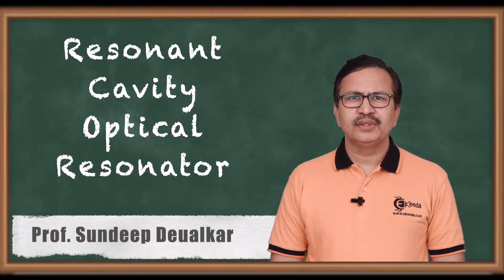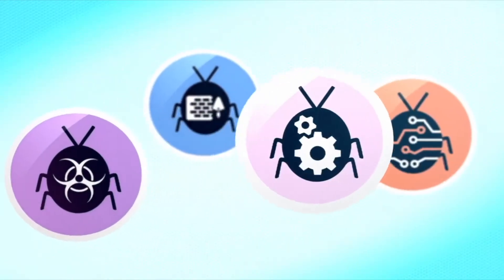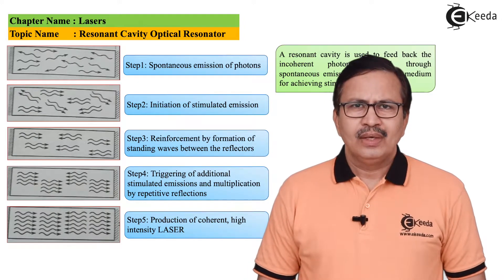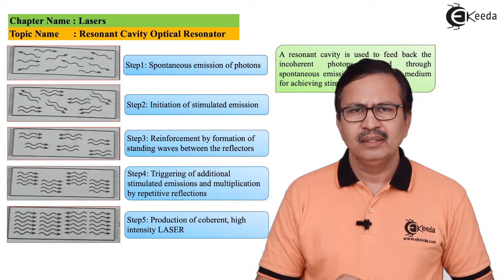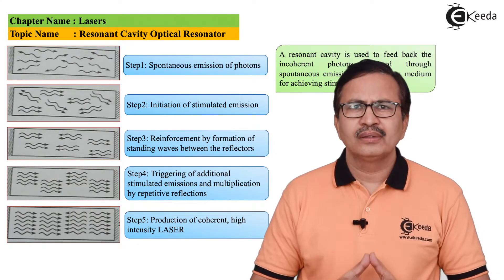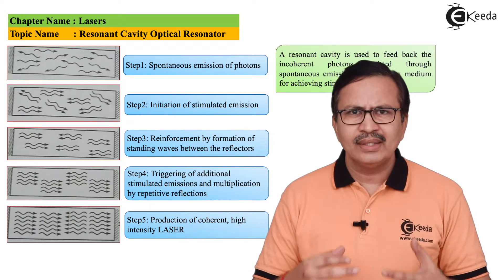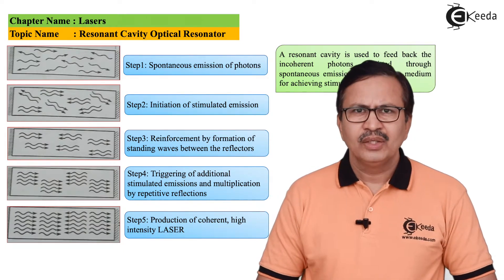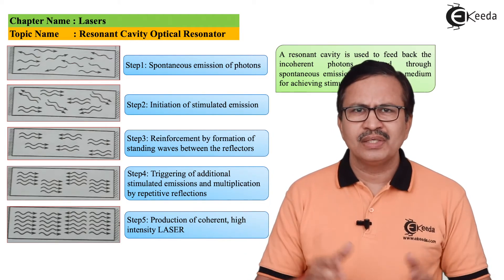Resonant Cavity: Optical Resonator - Lasers and Fibre Optics - Engineering Physics 2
Welcome to Engineering Physics 2! In this captivating video, we're delving into the fascinating world of Resonant Cavity and Optical Resonator, shedding light on their crucial roles in lasers and fiber optics. Whether you're a student exploring the intricacies of photonics or an enthusiast eager to understand the inner workings of laser technology, you're in for an enlightening journey!

Join us as we unravel the concept of resonant cavities and their significance in laser systems. From understanding the principles of optical resonance to exploring the design and function of resonant cavities, we'll delve deep into the fundamental components that shape the performance of lasers and fiber optic devices.

Through clear explanations, illustrative diagrams, and practical examples, we'll demystify the complexities of resonant cavities and their role in enhancing light amplification and coherence. Whether you're interested in understanding the physics behind lasers or exploring their diverse applications in telecommunications, medical imaging, and beyond, this video has something for you.

By the end of this video, you'll have a solid understanding of how resonant cavities contribute to the operation of lasers and fiber optics, empowering you to appreciate their significance in modern technology. So, join us on this enlightening journey through Engineering Physics 2 as we uncover the mysteries of resonant cavities and their pivotal role in shaping the world of photonics. Hit play now and let's embark on an exploration of optical resonance together!